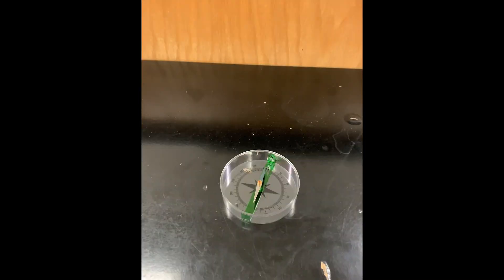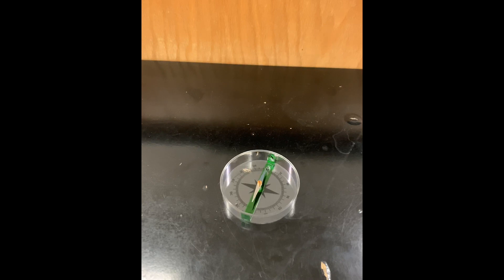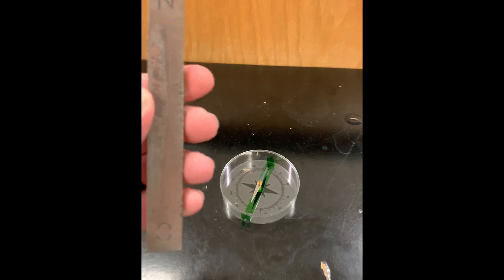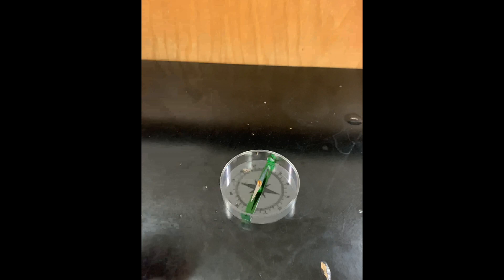Earth’s Magnetic Poles with Mr. Ridgley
Not only do opposites attract, they also push and pull each other. Discover what we mean in today’s 60 second Summer School lesson with Mr. Ridgley and his compass.